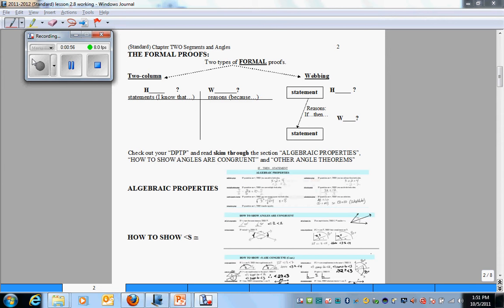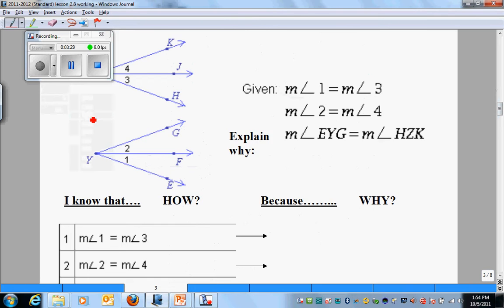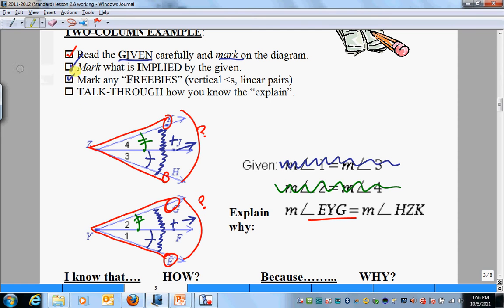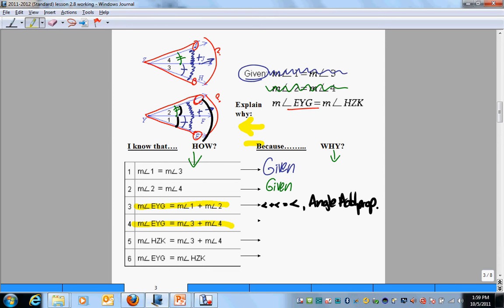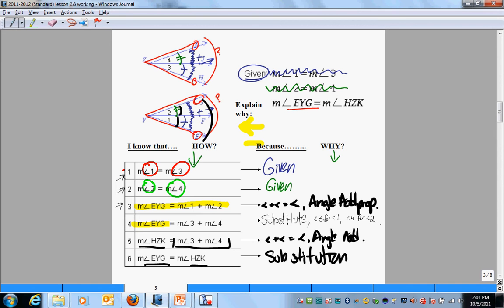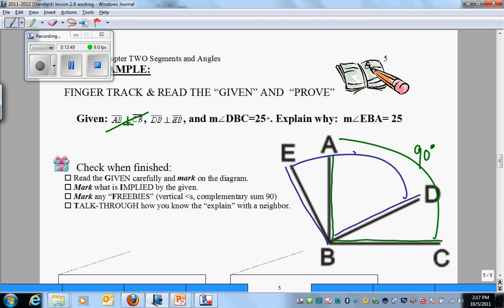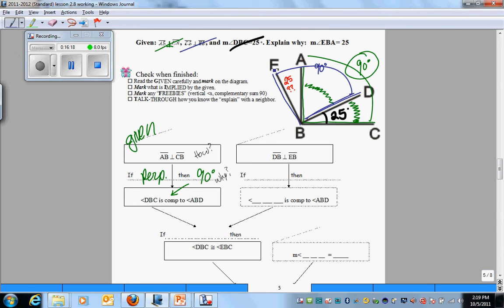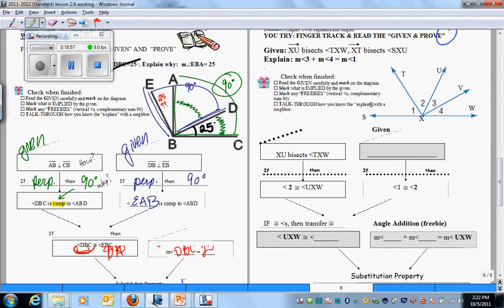2011 2012 Standard lesson 2 8 recording